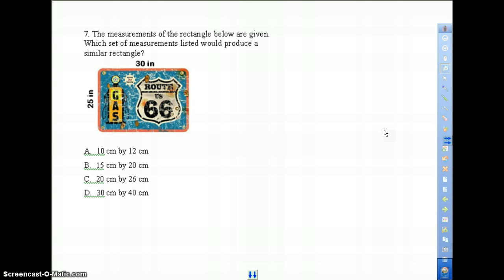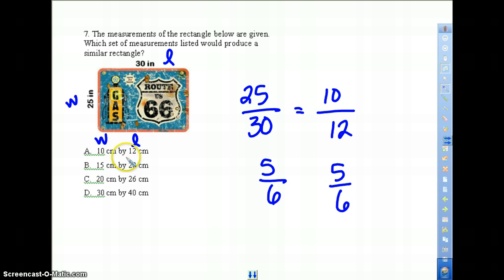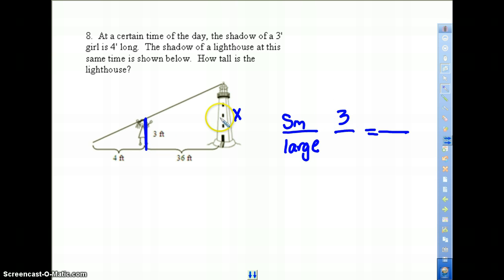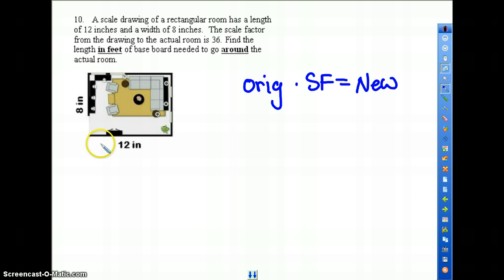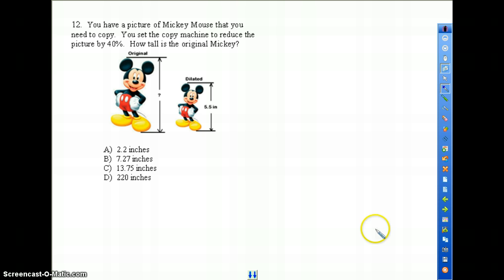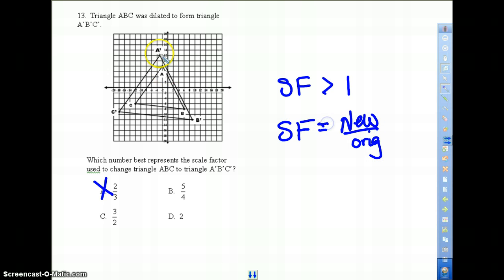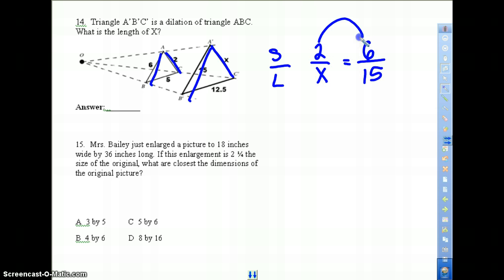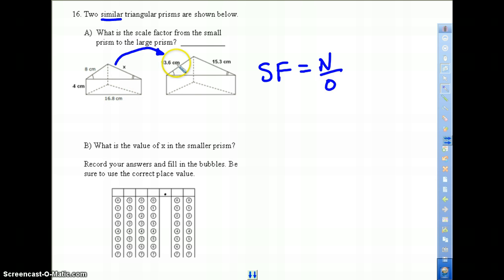Onlevel Review new Sim Figs and Dilations